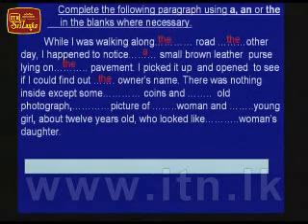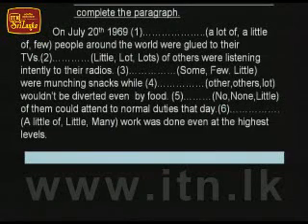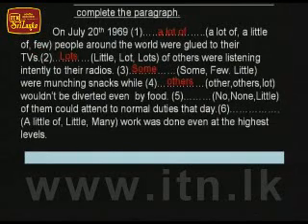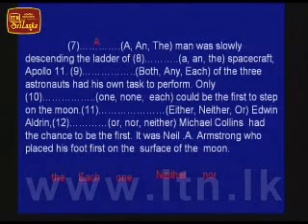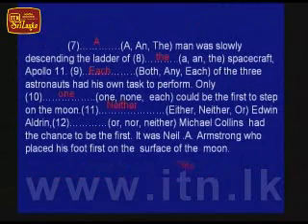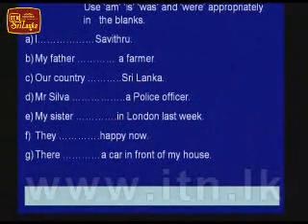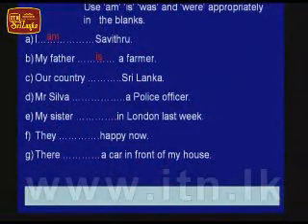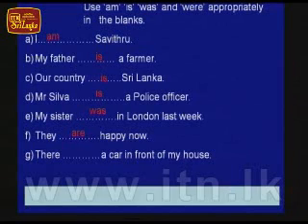Thakshilawa OL General English 2011 Lesson 1